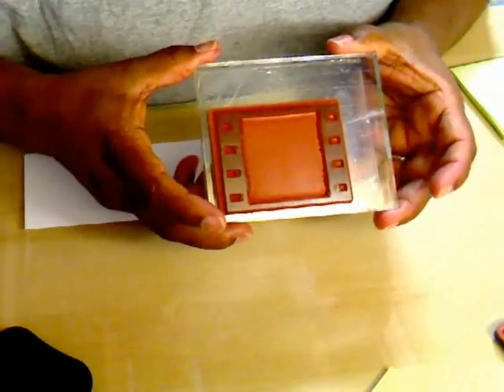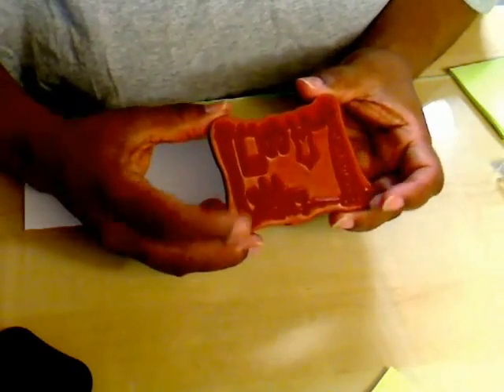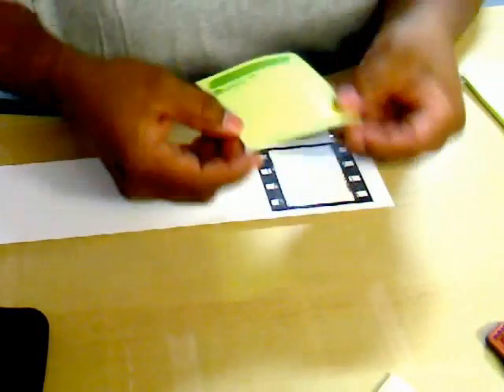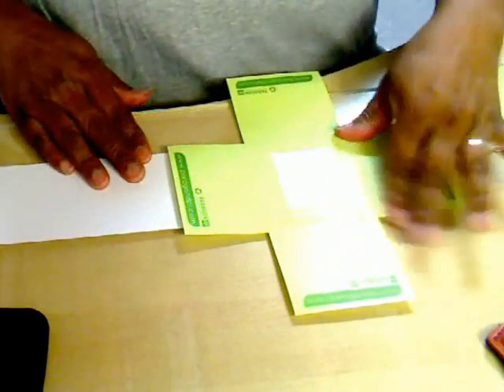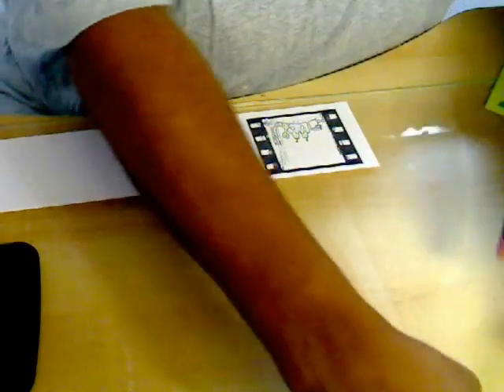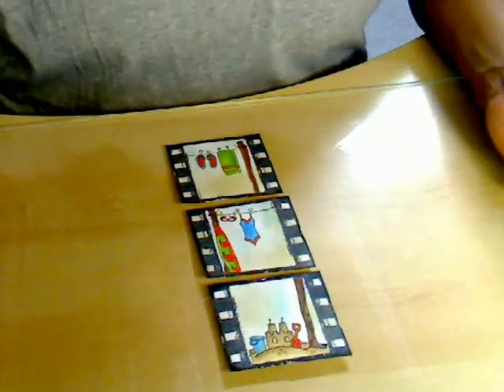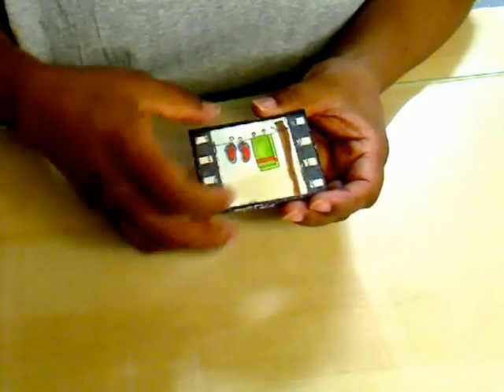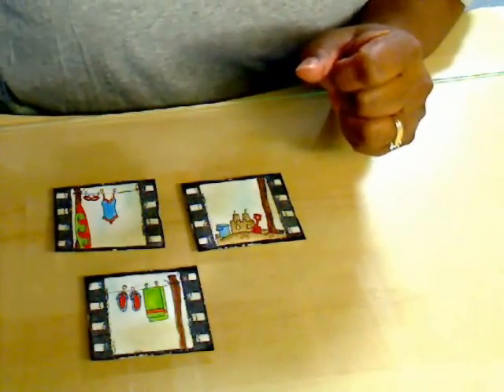JUN 27 2011 UnityTV Episode #17, Post It Note Masking, Unity Stamp Co.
Join Angie Blom today as she shows you how to make framed images for her mini album using a simple technique for masking that leads to GREAT results.   She is showcasing the NEWEST Kit of the Month by Unity Stamp Co. called "All Smiles" (June 2011).  She also uses a film strip stamp from the Photo Love set that acts as the perfect frame for her beach image.

SUPPLIES:
Unity Stamps: June Kit of the Month "All Smiles", Photo Love Post It Notes
Memento Ink (Black)
Copic Markers

Mini Tag Album Products:
Zutter Bind-It-All
Fancy Pants Beach Babe Papers
Bling, Brad (Dollarama) bling
Homemade Paper Flowers
Date Stamp